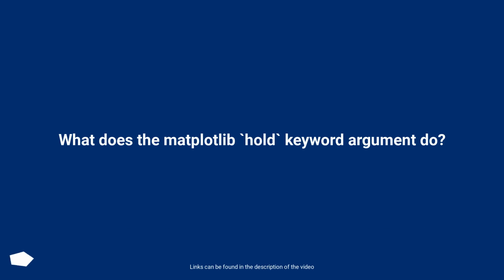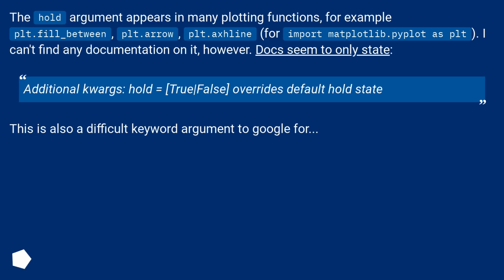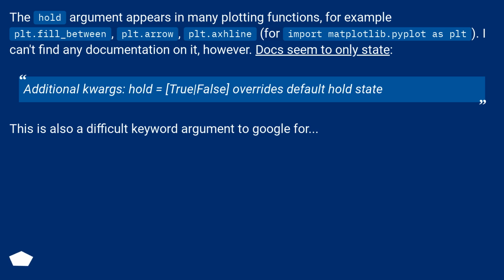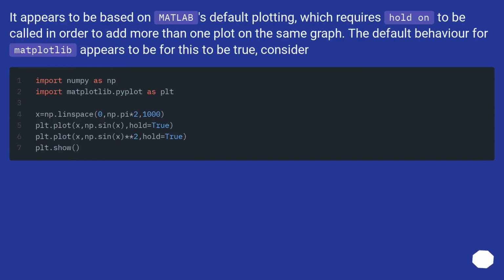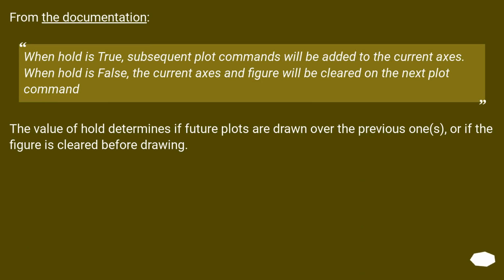What does the matplotlib `hold` keyword argument do?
Chapters
00:00 Question
00:46 Accepted answer (Score 5)
01:42 Answer 2 (Score 3)
02:12 Thank you